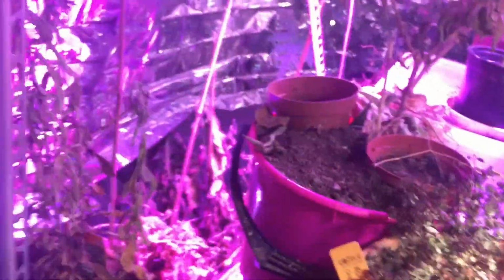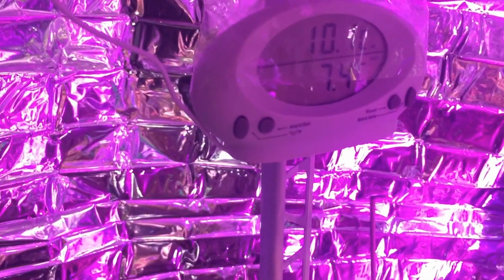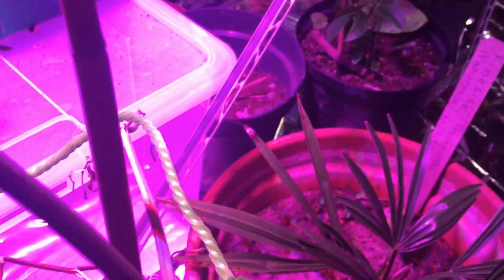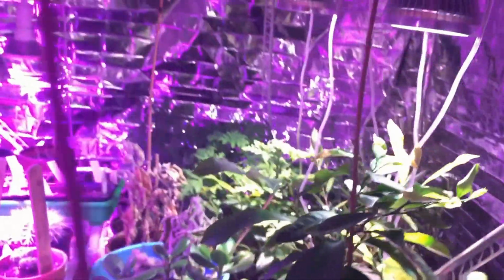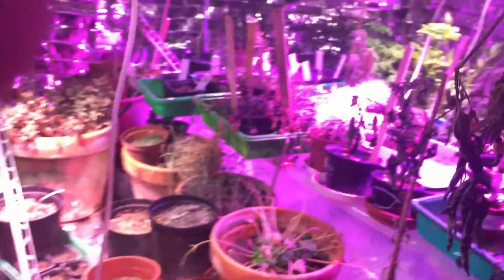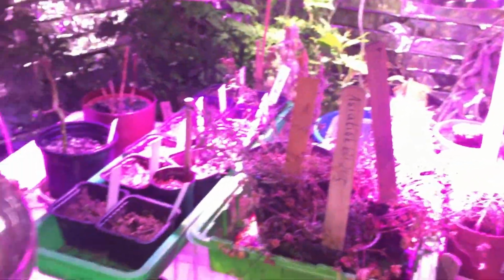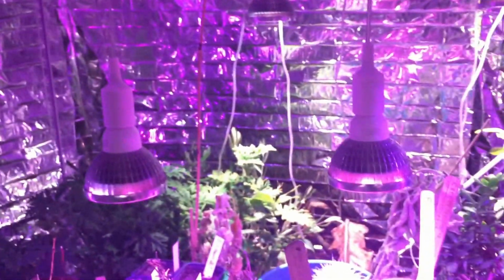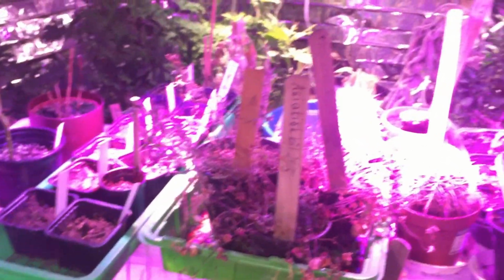Wintergarden in Sweden part 1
Growing during the winter is also possible with some LEd-lights and simple aluminium/bubbleplastic construction. I use emergency aluminium blankets around to improve light and isolation together wiht bubble plastic. Overwintering my perennial plans to grow big. Also starting early seedlings indoors with extra light and some simple shelves in front of the window. that is part 2